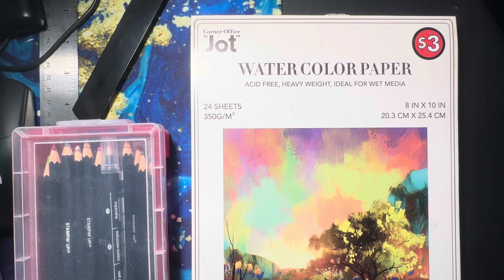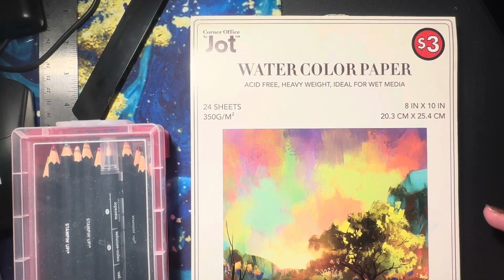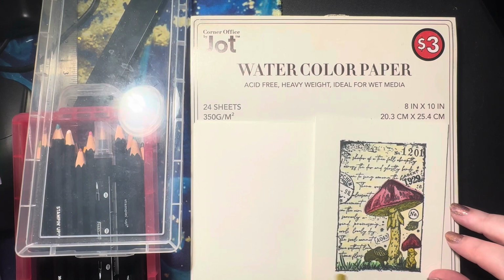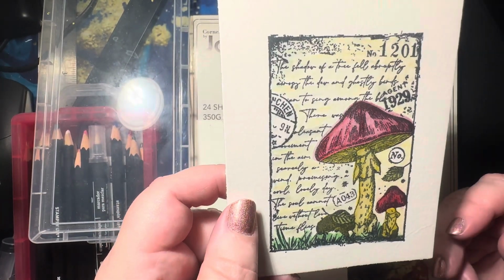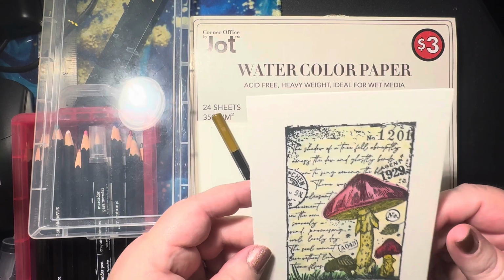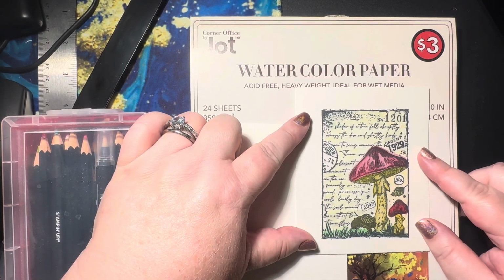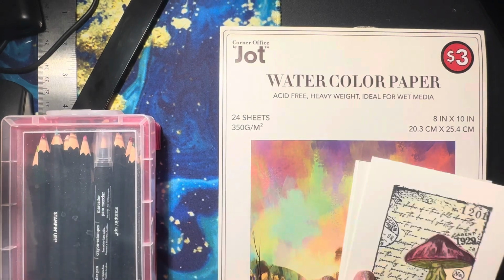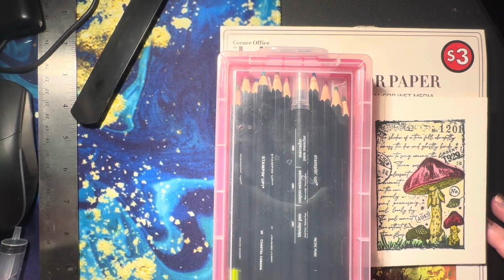stampingsunday stampplay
Hello! We are here today to share some watercolor paper from dollartree thank you Thelma, Paula, and Susan for hosting these fun collabs!! Be sure to go over to their channel and see all the awesome and fun things they create and share!!